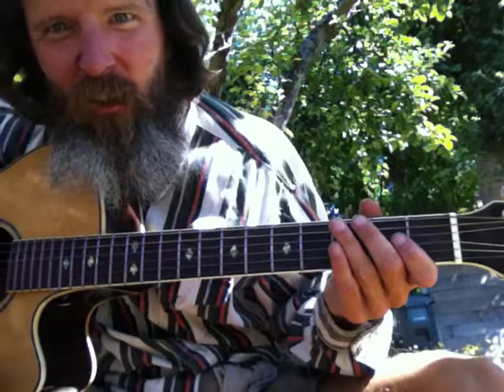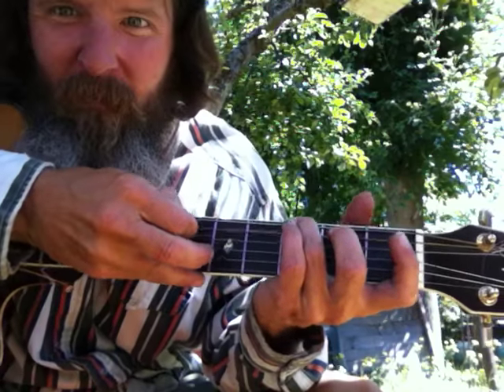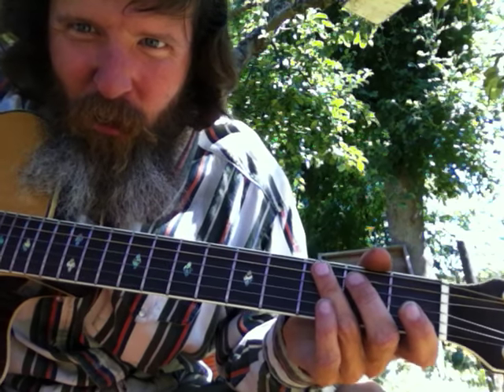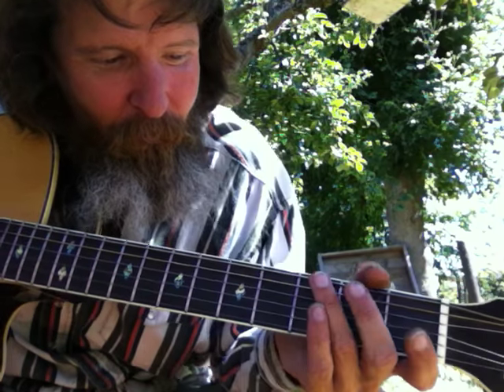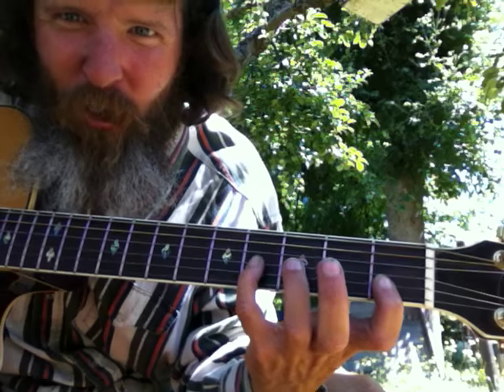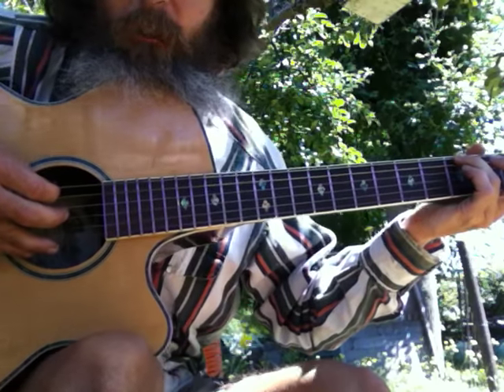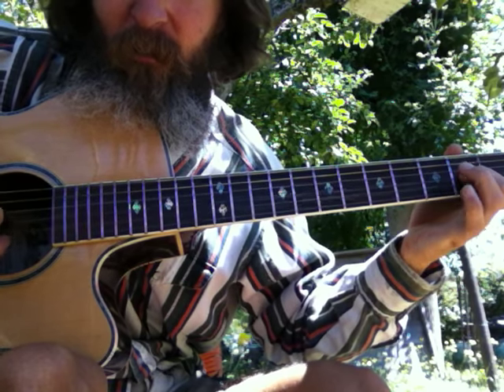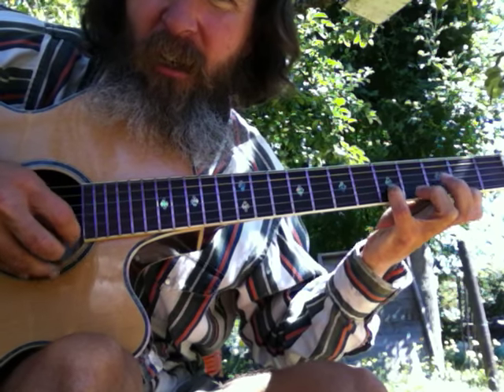GUITAR - G SCALE TWO DOWN STROKES - BANJO ROLL CHORD HAMMERS